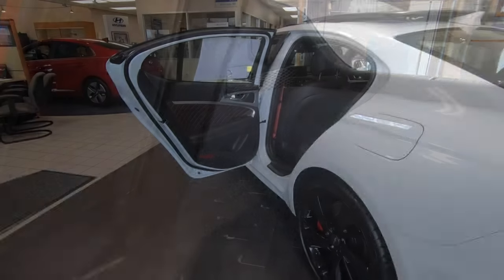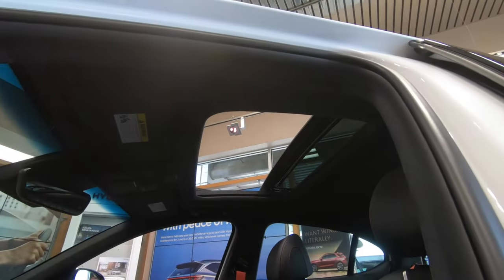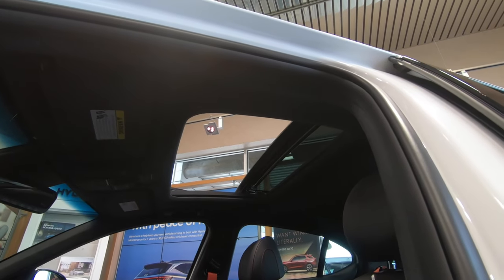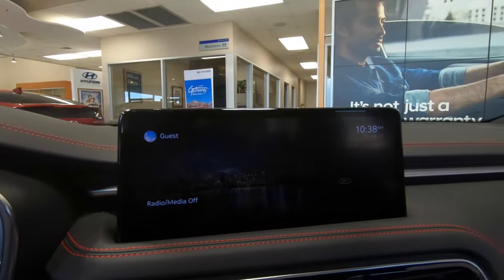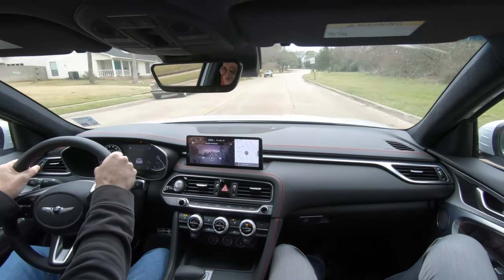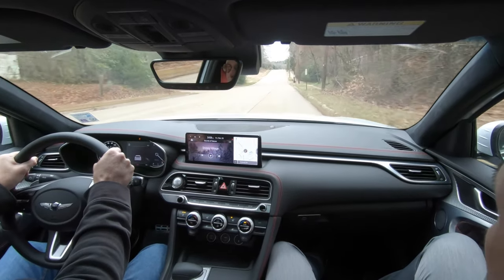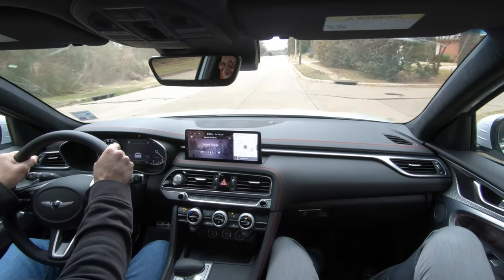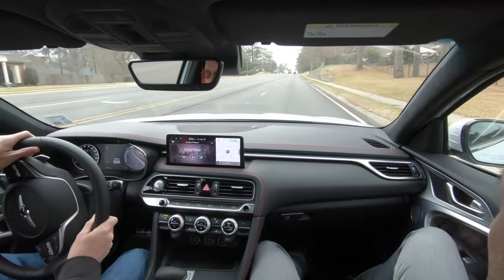Is The 2022 Genesis G70 3.3T The ULTIMATE Luxury Sport Sedan?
For 2022, the Genesis G70 sees some changes both inside and out. This luxury sport sedan was not exactly lacking prior to 2022, but after our first experience with this model, we are excited to share the results with you! Is the 2022 Genesis G70 3.3T the ultimate sport sedan? DIscover the answer in today’s Vehicle VIsionary video!